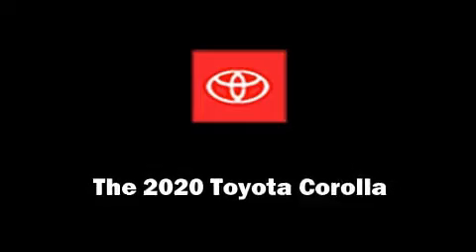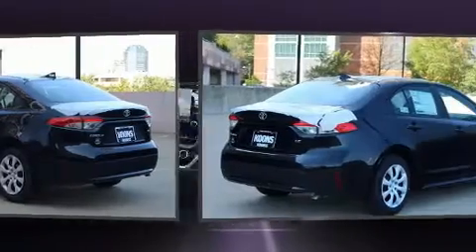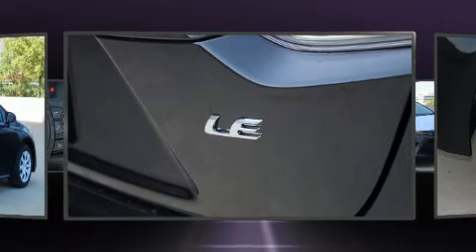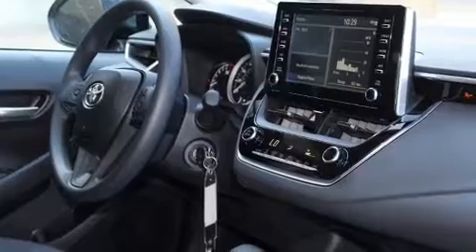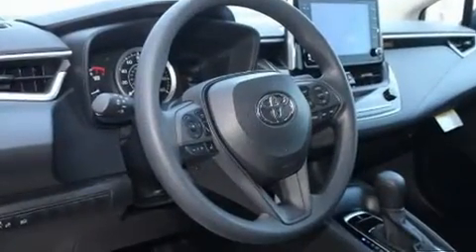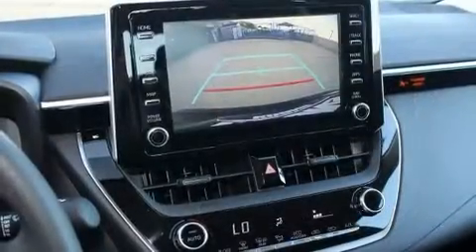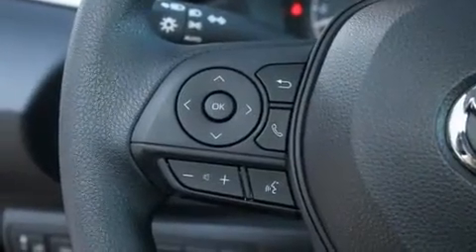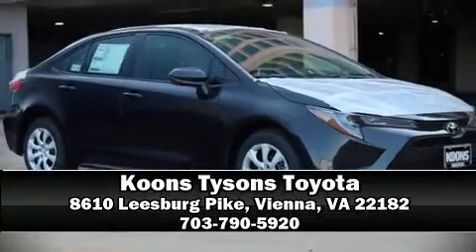2020 Toyota Corolla LE in Vienna, VA 22182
Get excited about the 2020 Toyota Corolla. This 4 door, 5 passenger sedan offers the features and options for which you've been searching. Smooth gearshifts are achieved thanks to the efficient 4 cylinder engine, and for added security, dynamic Stability Control supplements the drivetrain. Toyota prioritized comfort and style by including: a tachometer, variably intermittent wipers, a trip computer, front bucket seats, fully automatic headlights, remote keyless entry, and more. Audio features include an AM/FM radio, steering wheel mounted audio controls, and 6 speakers, enhancing the audio experience throughout the interior. Toyota ensures the safety and security of its passengers with equipment such as: head curtain airbags, front side impact airbags, traction control, brake assist, ignition disabling, an emergency communication system, and 4 wheel disc brakes with ABS. Adaptive cruise control maintains a pre set distance behind the car ahead of you, simplifying highway driving and enhancing safety. We know that you have high expectations, and we enjoy the challenge of meeting and exceeding them! Stop by our dealership or give us a call for more information.